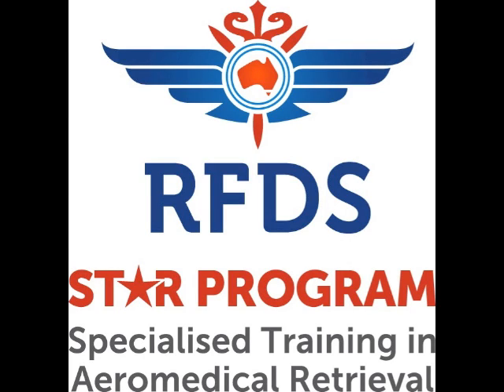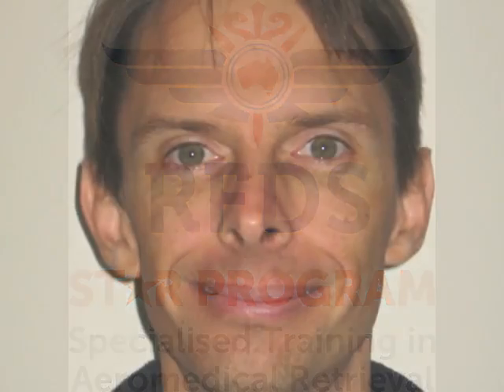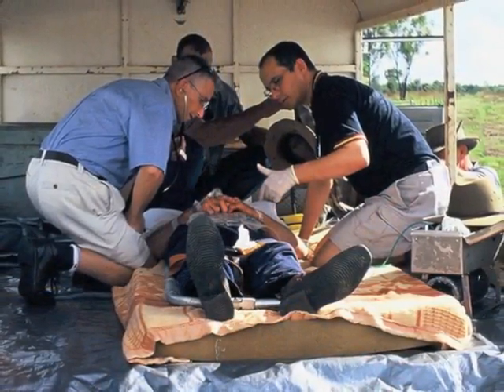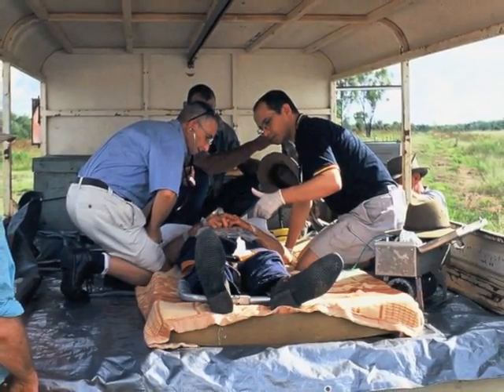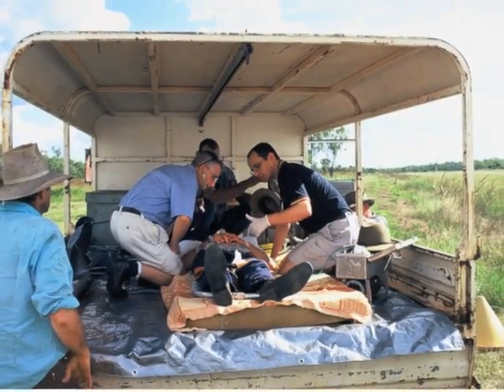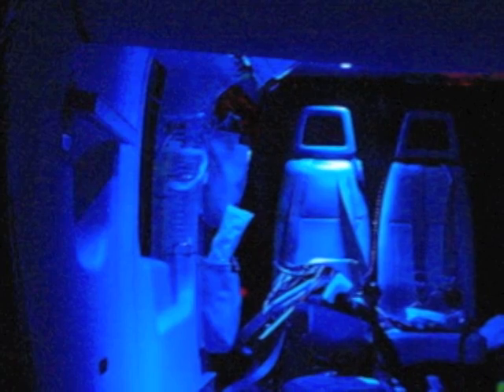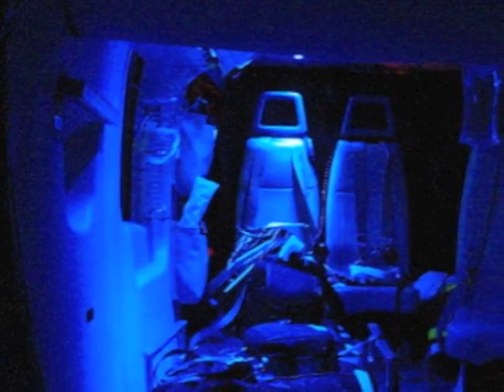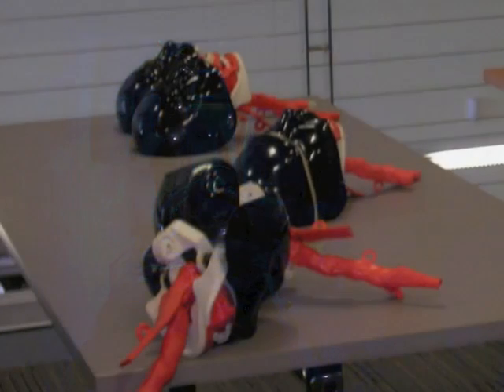STAR Faculty - Dean Taylor - RSI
Dr Dean Taylor talks a little bit about his background and the session on prehospital RSI that he presents as part of the STAR Program's Prehospital Anaesthesia and Airway Management Course